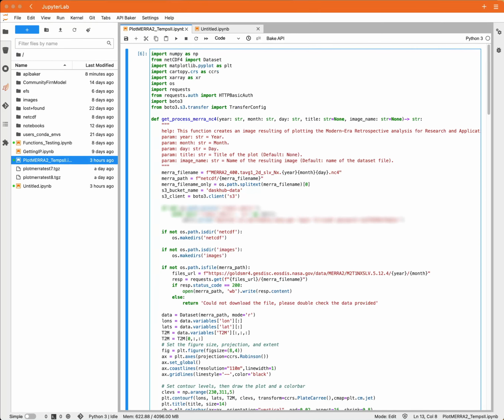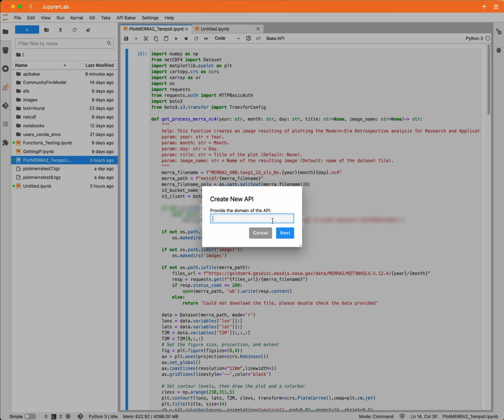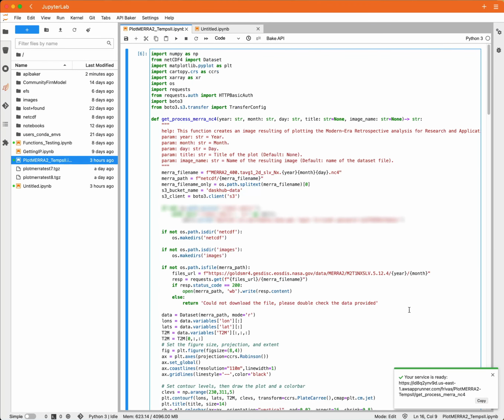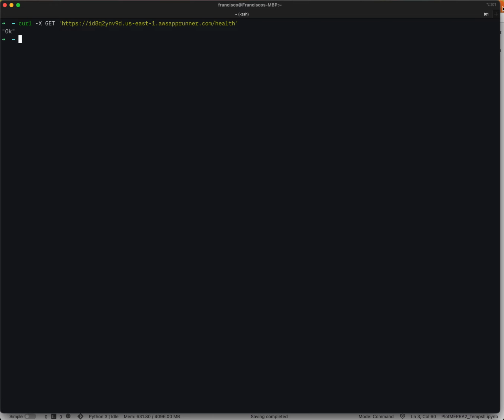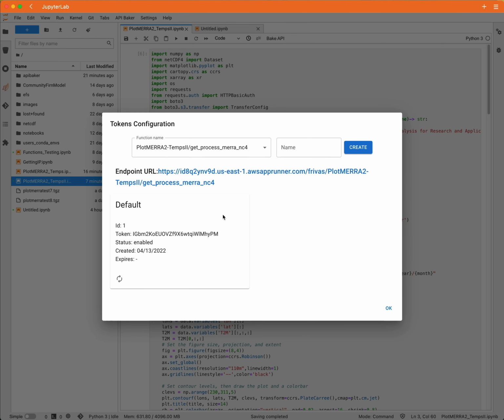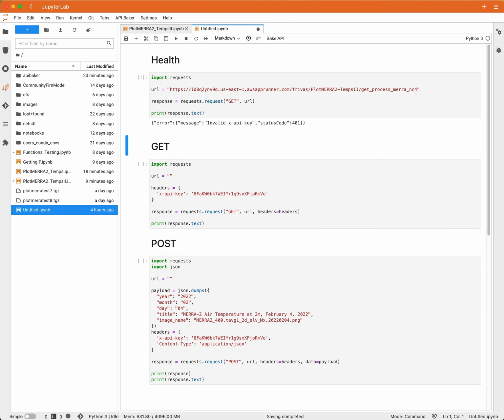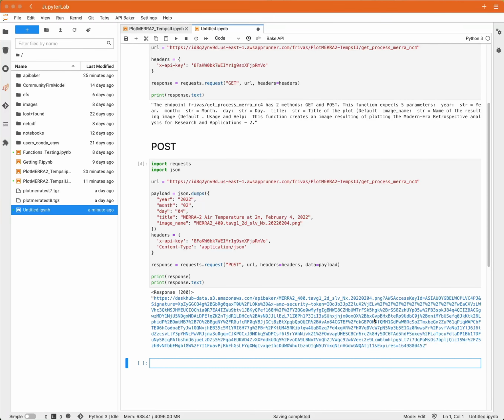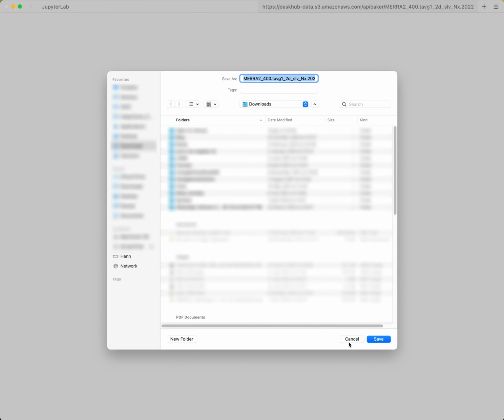API Baker Quickstart II